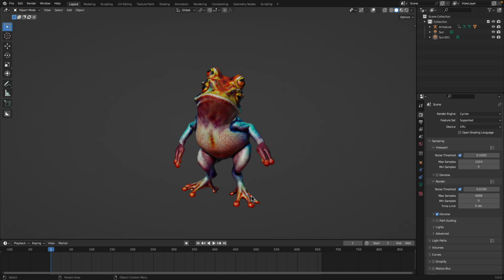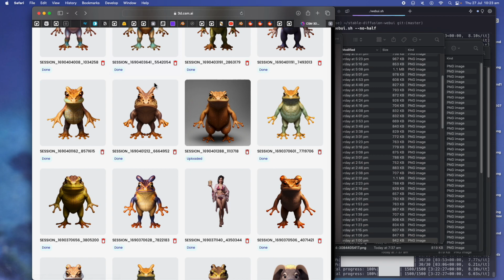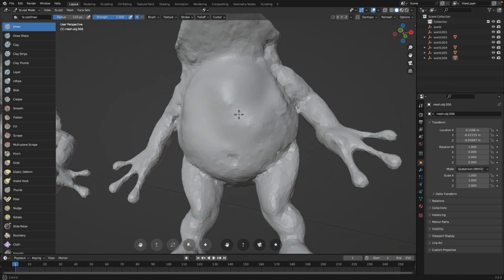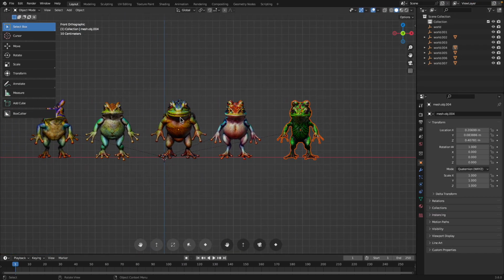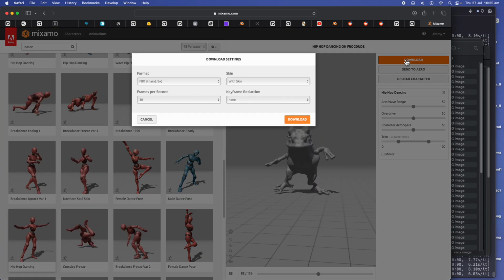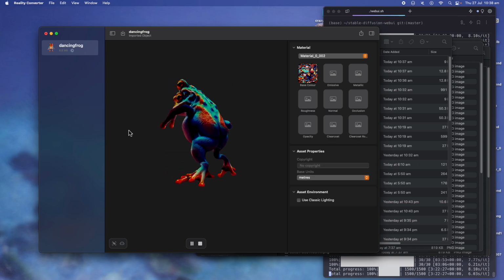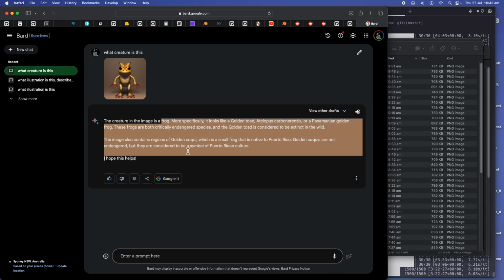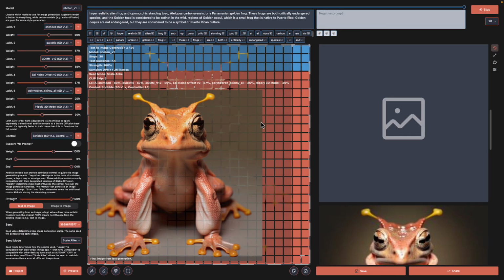BSLIVE DIY 3D Dancing Alien Frog from Grease Pencil Doodles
In this episode, I am explaining the whole process to create some 3D dancing alien frogs using Blender Grease Pencil doodle and few AI tools:
- Bard AI
- Draw Things AI - stable diffusion
- CSM AI, common sense machines AI to make 3D mesh from 2D
- Mixamo and Blender for rigging and tweak

The whole process I am showing you here, with the "shortcuts" that you can do using AI technology, are incredible and fascinating. But you can also as a true human artist uses this as reference to make your own unique "alien frog" with personality, design and imagination.

The thing about "the real artist" in you is to be better or to challenge your skills. You can unlock and motivate yourself to actually use the AI tools to be more confident in making virtual characters or avatar.

In the near future, I might show you how to use your own dance video and assigning it into the character.

With future device like motion capture device like Apple Vision Pro, we can all perhaps become a virtual performers.